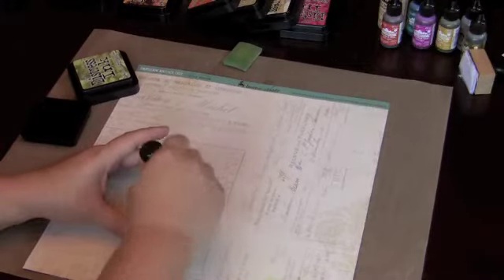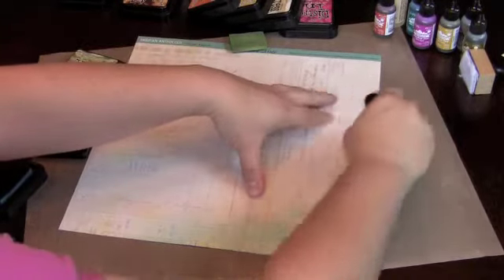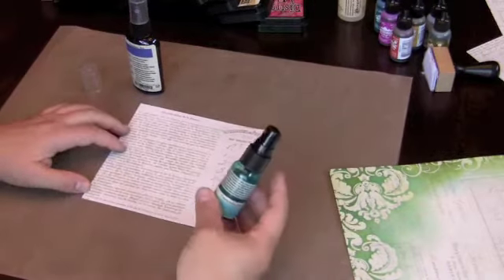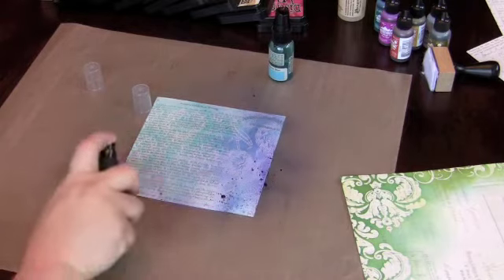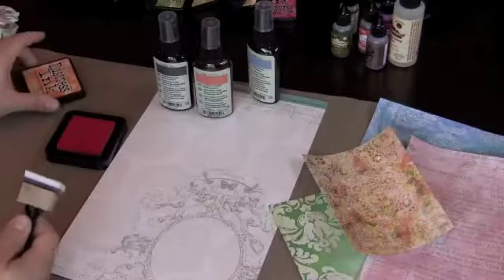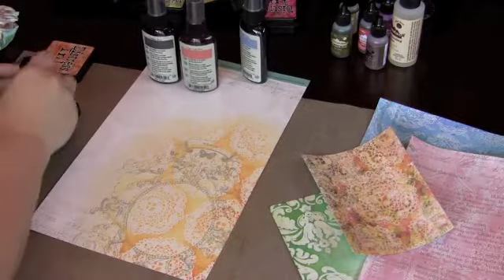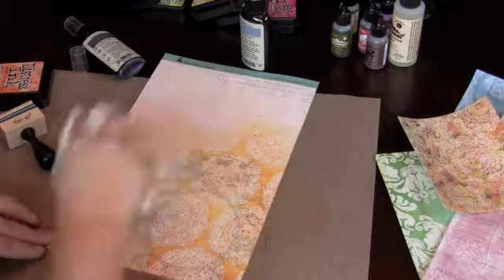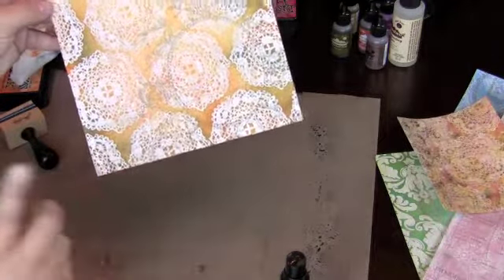Parisian Anthology Papers